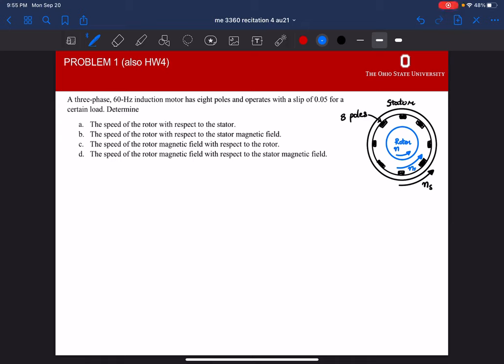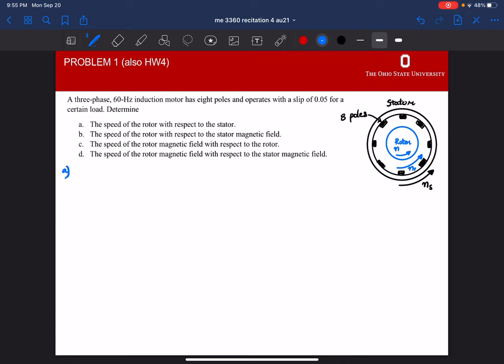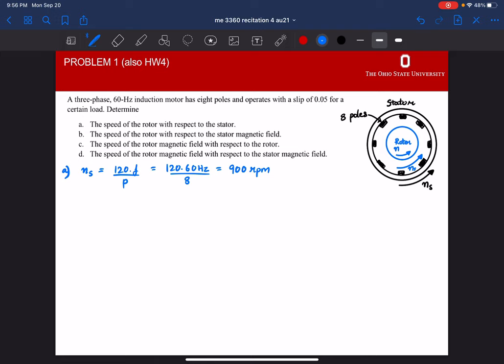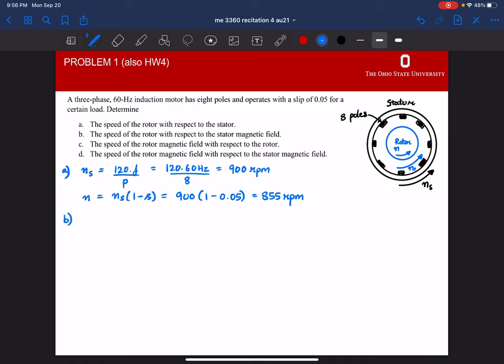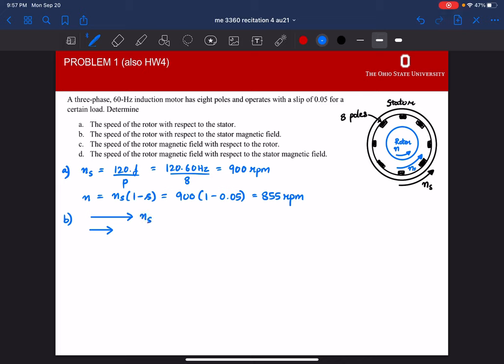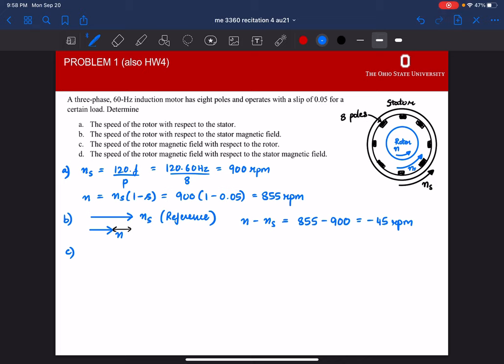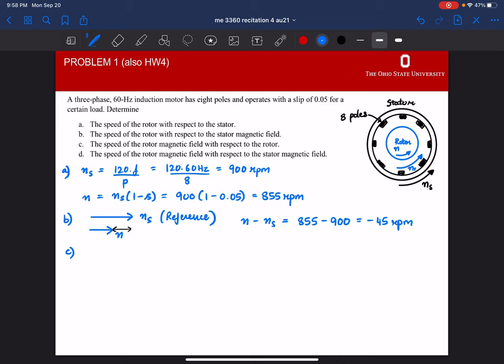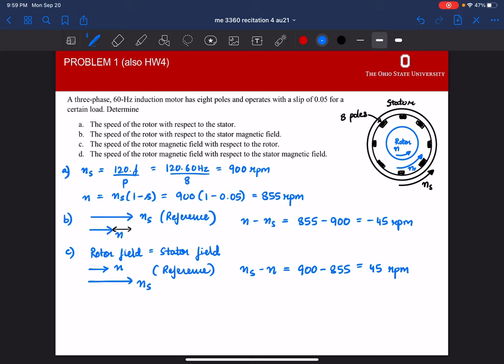Homework 4 Problem 1